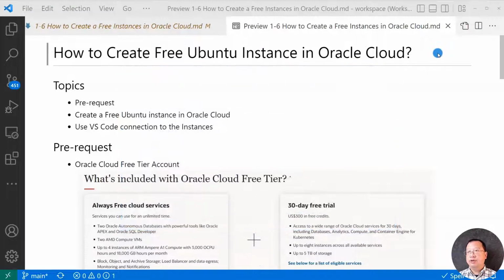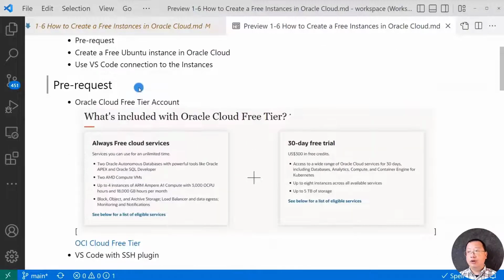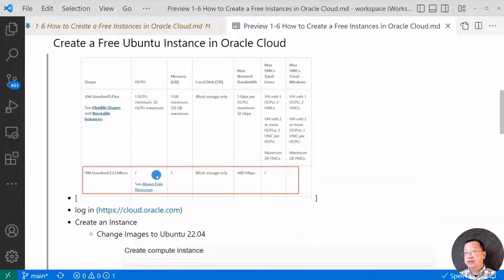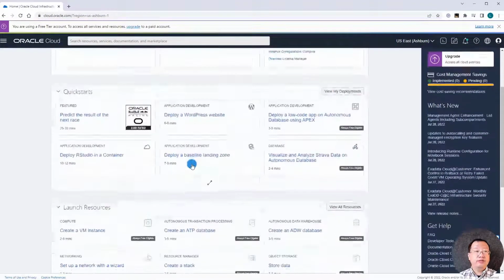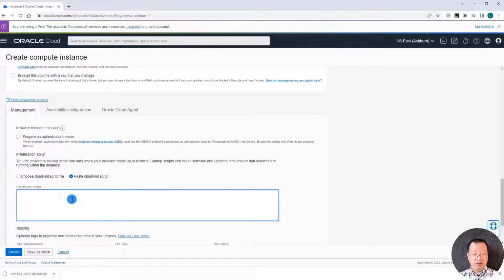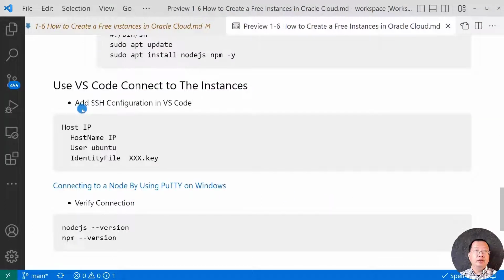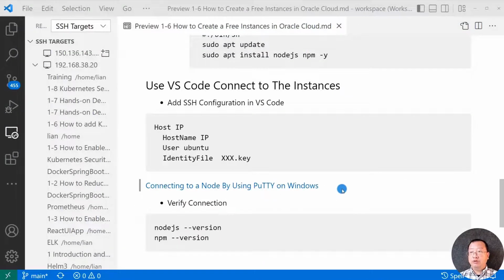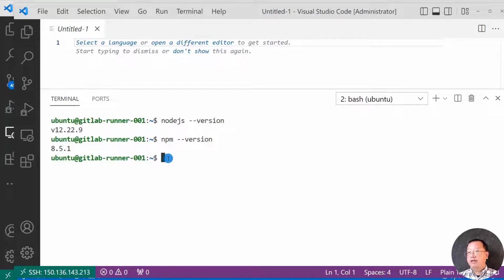How to Create a Free Instance in Oracle Cloud? | GitLab CI/CD Pipeline Tutorial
In this video, we're going to Create Free Ubuntu Instance in Oracle Cloud.

The goals of the video are:
- Create a free ubuntu instance in oracle clouds
- Use VS Code connection to the Ubuntu instance

00:00 Start
01:18 Pre-request
01:49 Create a Free Ubuntu Instance in Oracle Cloud
03:51 Use VS Code connection to the Instance
05:21 Summary